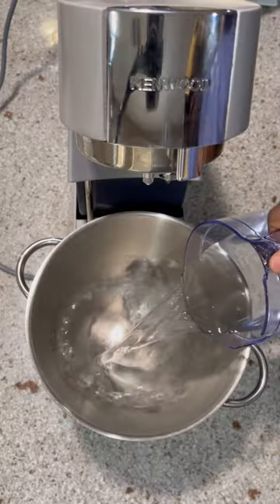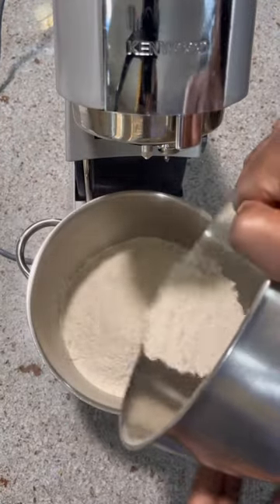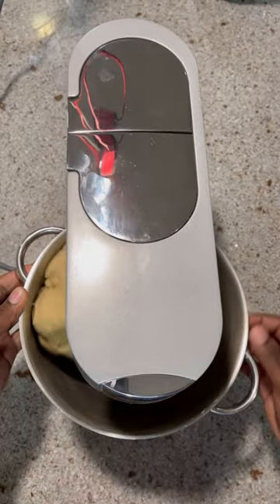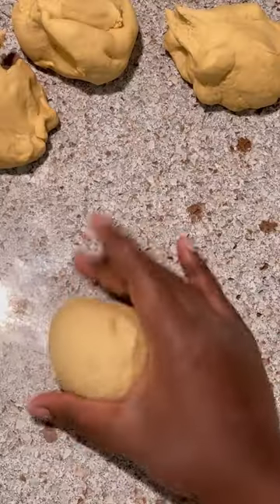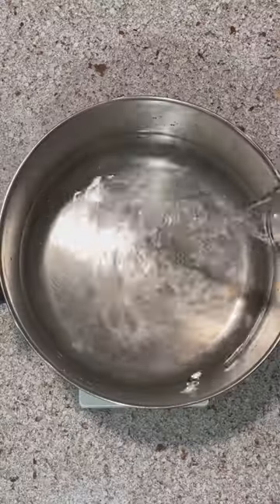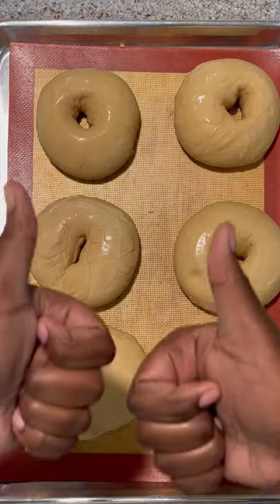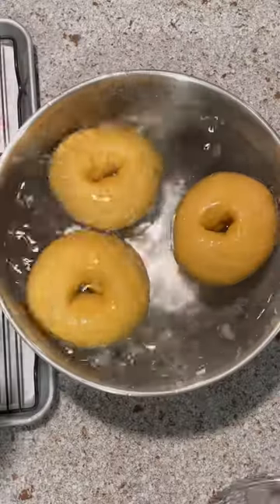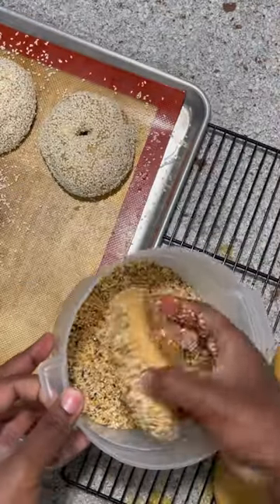I Tried A 10 Year Old Bagel Recipe!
Bagels:
1134g Bread Flour
601g water
7g yeast
22.5g salt
17g malt
Sesame Seeds, Everything Bagel Seasoning

200g each bagel
Bake in Convection oven at 380°F

Boiling Solution:
3636g water
600g honey